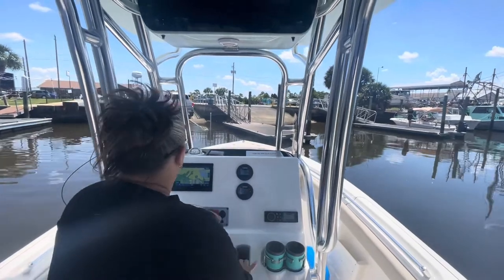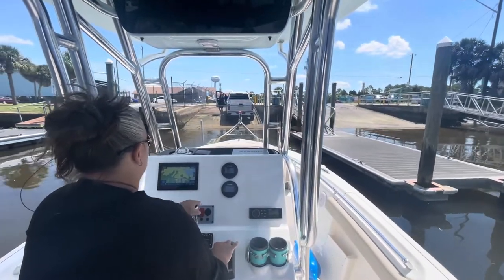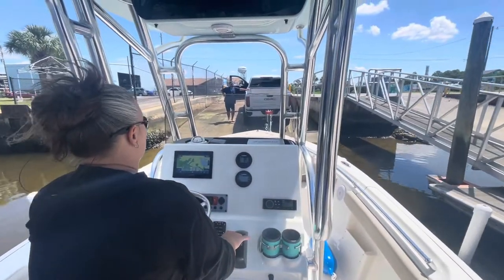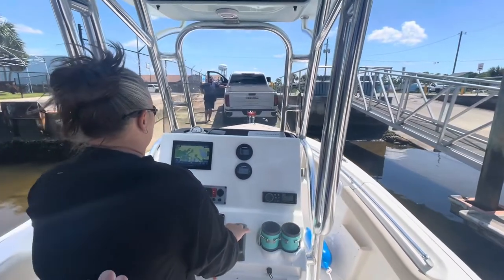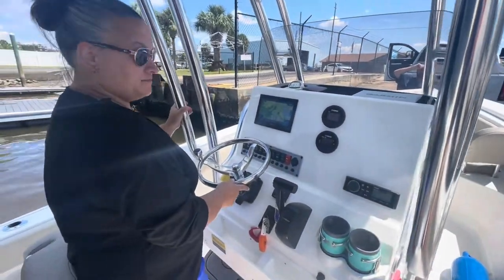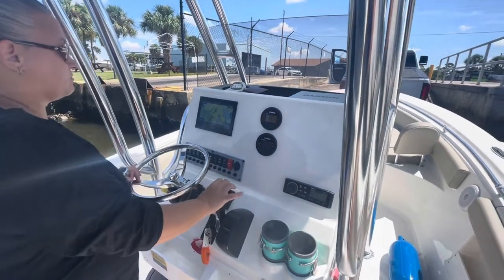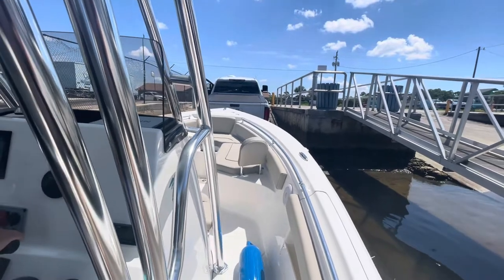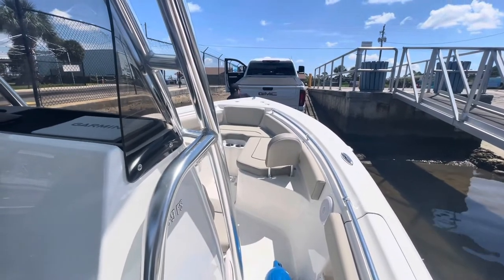How to put your boat on the trailer with ease.